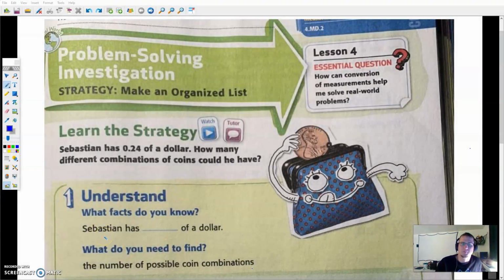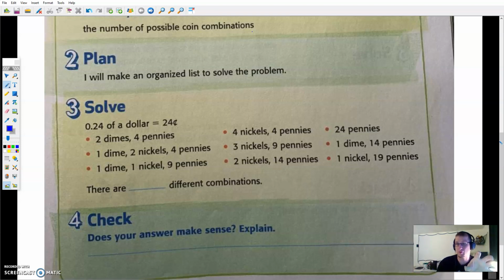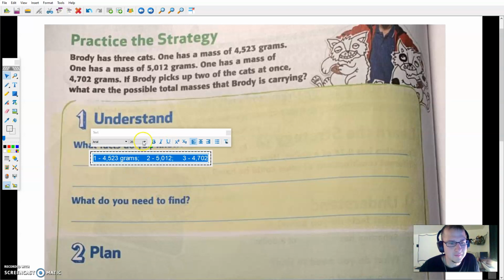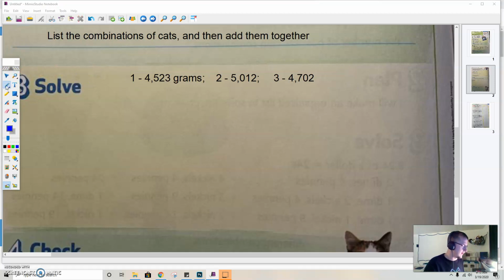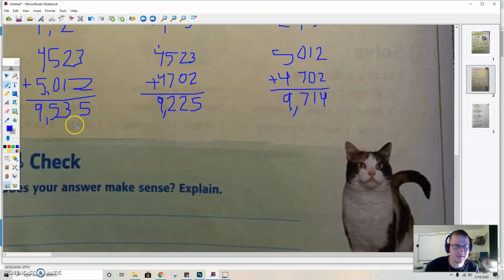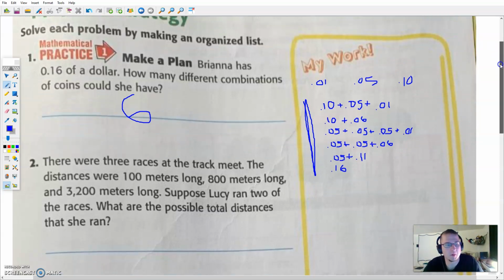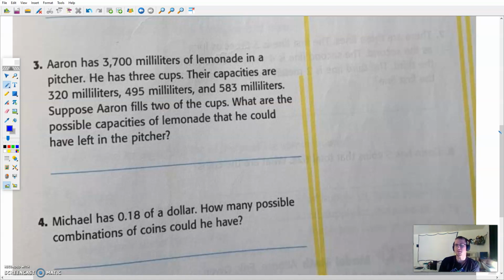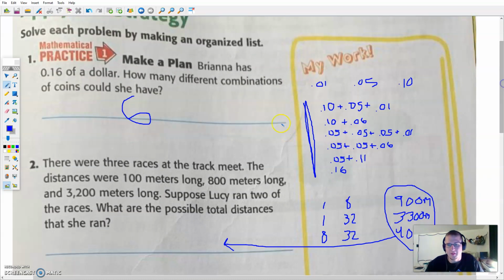Make an Organized List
This video teaches the power of problem solving through lists when solving some math problems.